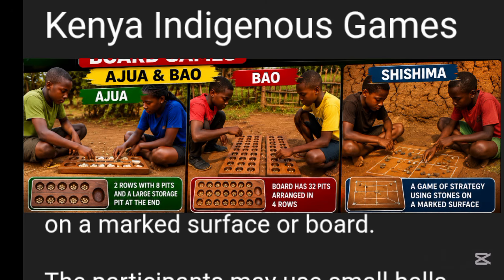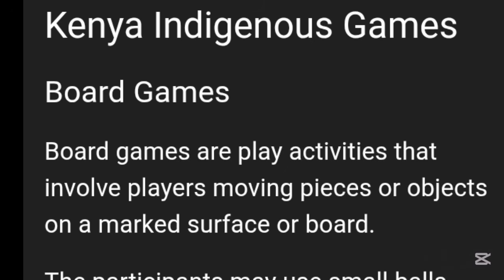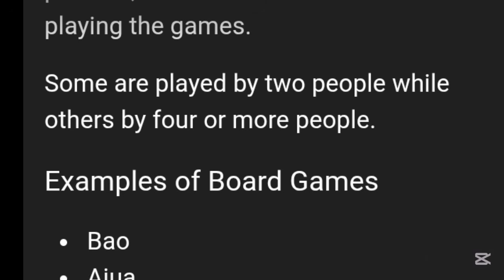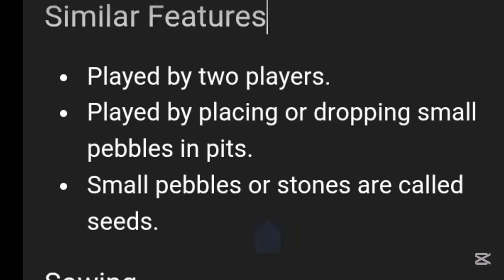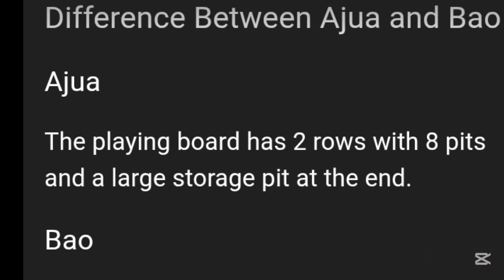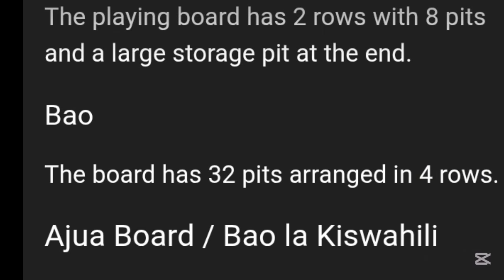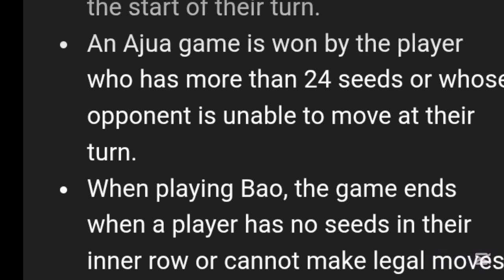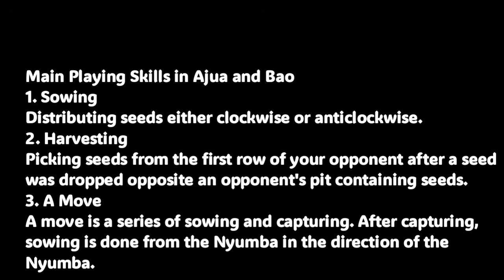KENYA INDIGENOUS BOARD GAMES GRADE 9.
How a winner is reached at in indigenous board games @amukoya